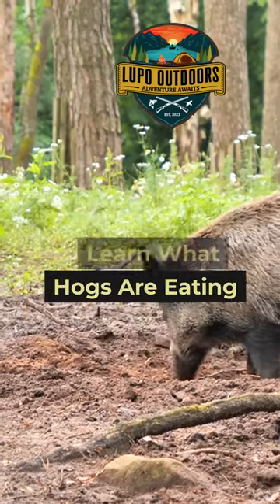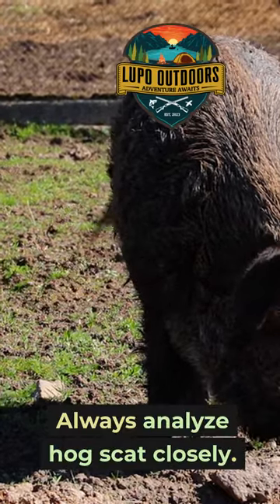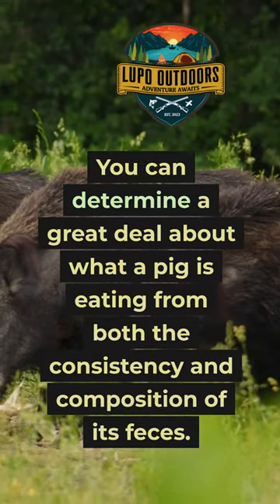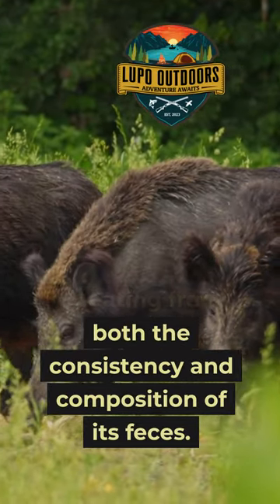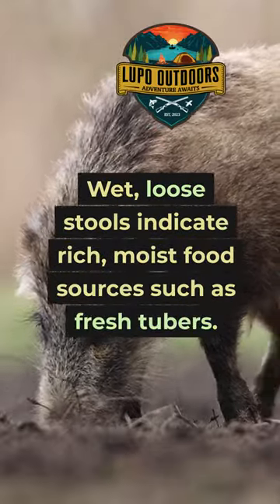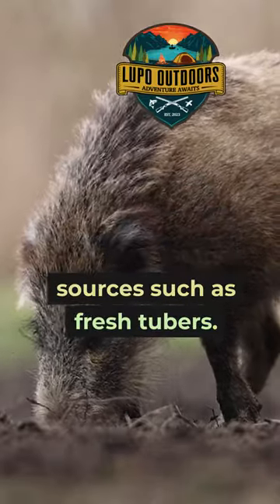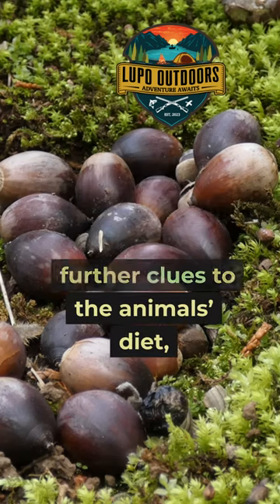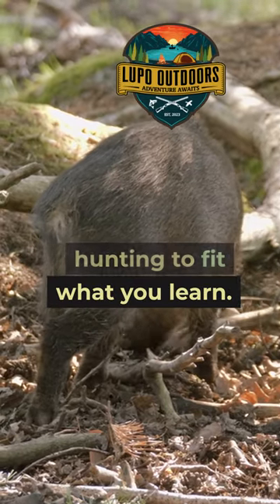Hunting Tips I Wish I Knew Sooner hog hunting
🎯 In this video, Rob Lupo from Lupo Outdoors shares his top hunting tips that he wishes he knew sooner! If you're an outdoor enthusiast, you'll love these insights that can help you level up your hunting game. 🦌

🌲 From tracking techniques to essential gear, Rob covers everything you need to know to make your next hunting trip a success. 🔥🏹

Credits
Lupo Outdoors’s
Credit: Robert Lupo